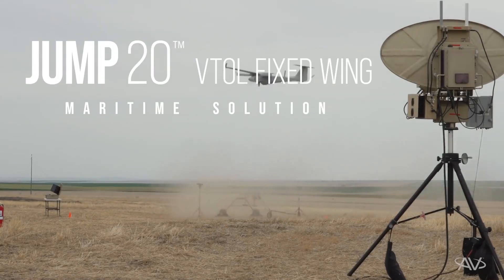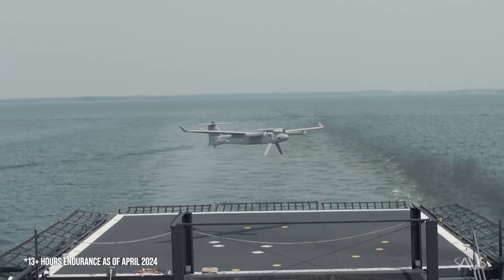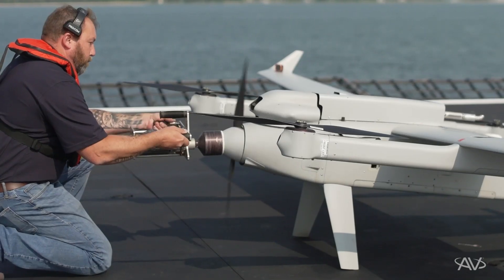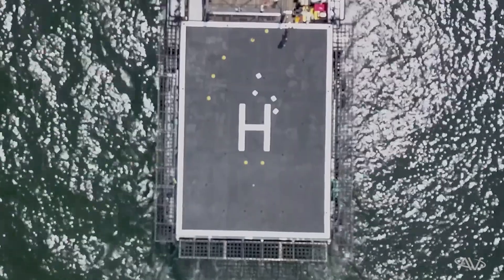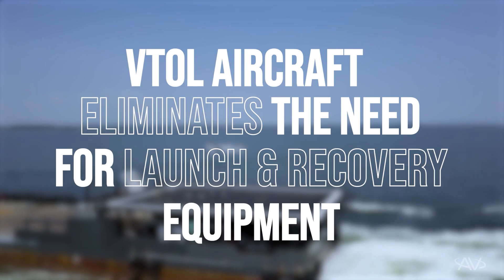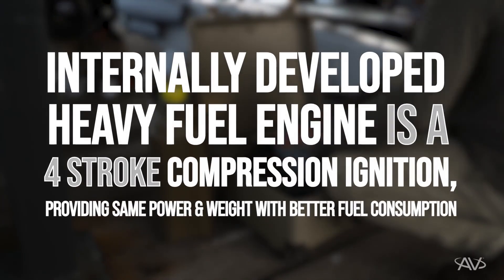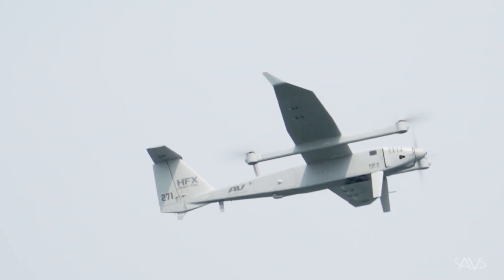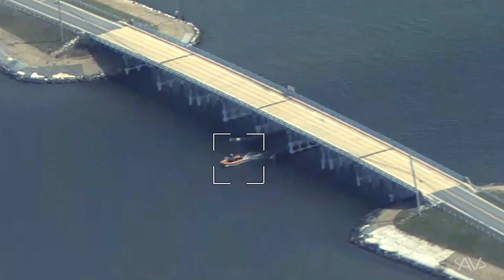JUMP 20 Vertical Take-Off and Landing UAS Demonstration in a Maritime Environment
The JUMP 20 is a vertical takeoff and landing (VTOL), fixed-wing uncrewed aircraft used to provide advanced multi-sensor intelligence, surveillance, and reconnaissance (ISR) services. Delivering 13+ hours of endurance and an operational range of 185 km (115 mi), the JUMP 20 is ideal for multi-mission operations. Runway independent, the system can be set up and operational in less than 60 minutes without the need for launch or recovery equipment. With a useable payload capacity of up to 30 pounds, the JUMP 20 offers flexible payload options utilizing industry leading imaging sensors such as ARCAM 45D, long range EO/MWIR as well as onboard tracking, stabilization and video processing. In addition to the multi-mission payload bay and superior optics, the JUMP 20 features a common autopilot and ground control system architecture providing a highly customizable, modular platform which can be custom-configured to meet operational or customer requirements.